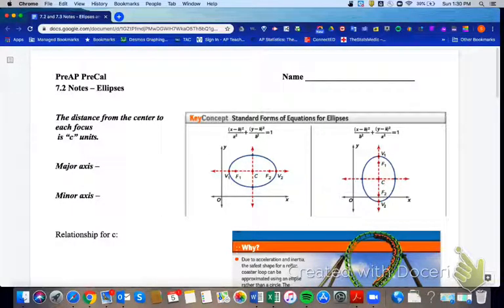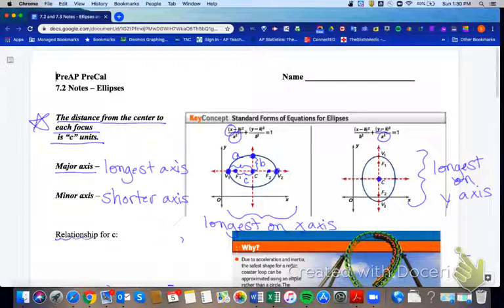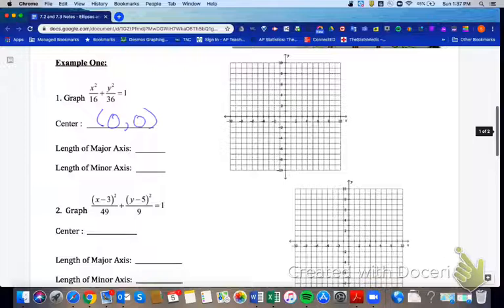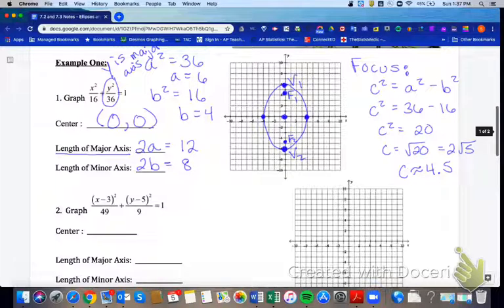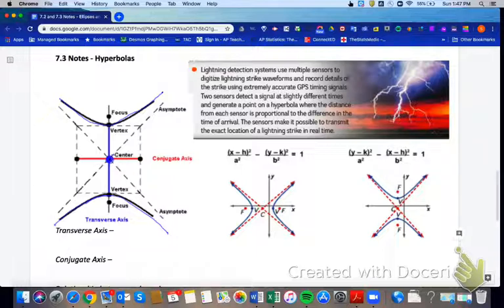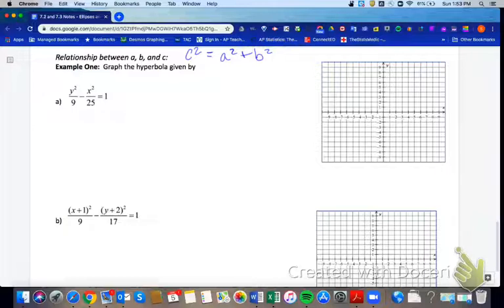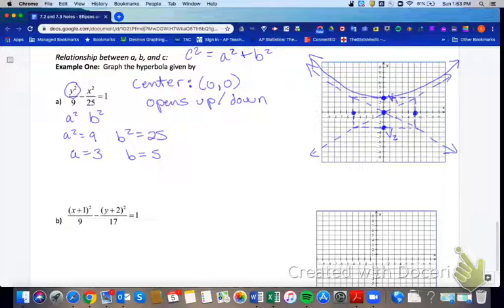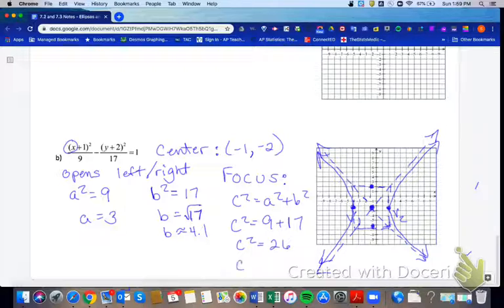7.2 and 7.3 Ellipses and Hyperbolas 2020 Reduced content